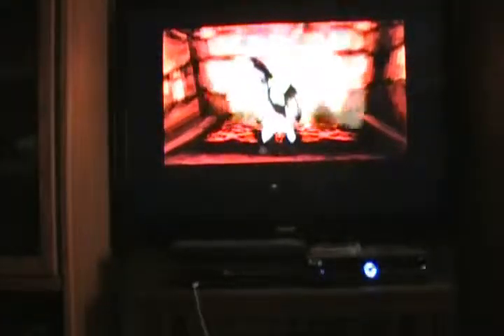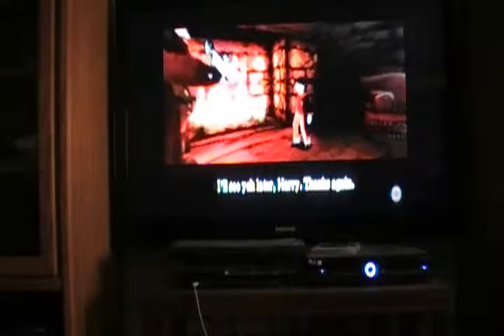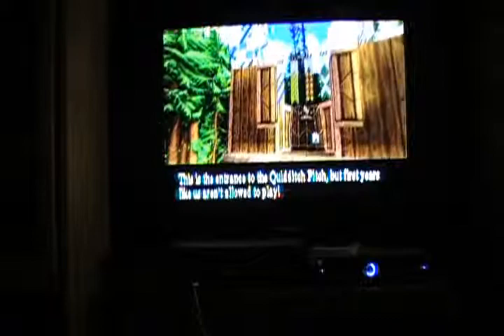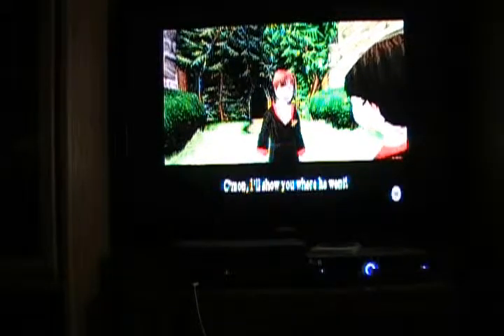Let's Play Harry Potter and the Sorcerer's Stone Ep. 4 Nobart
We saw a baby dragon.